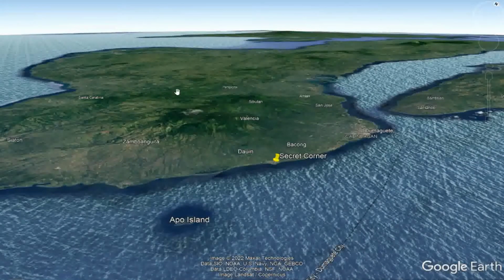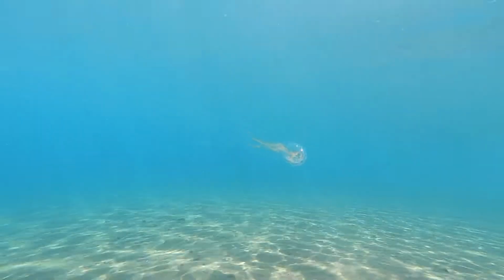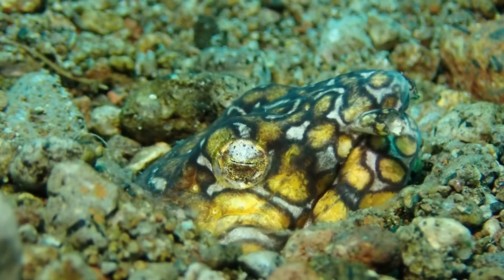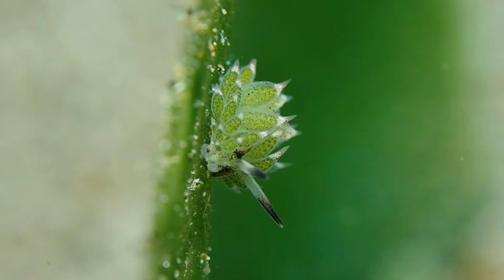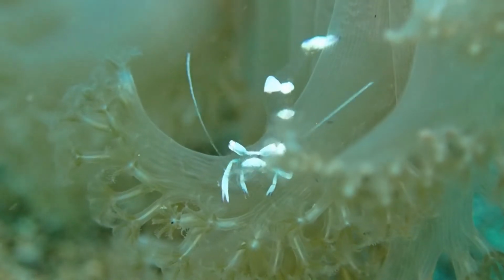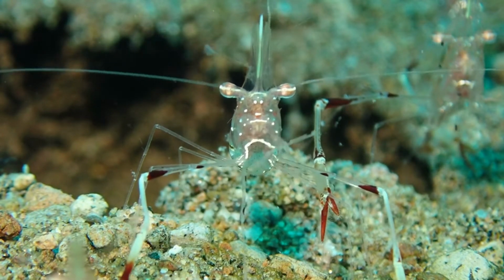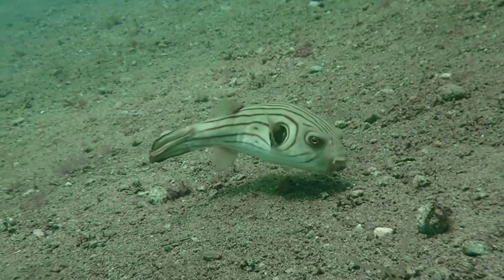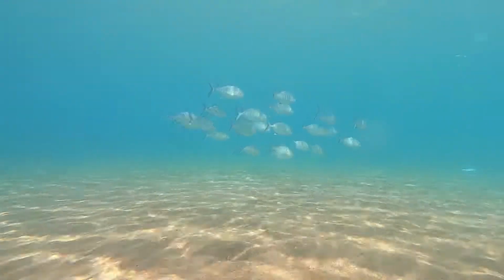Dauin Dive Sites: Secret Corner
Secret corner in Dauin is one of the most interesting muck diving sites in the Philippines. In this video I introduce the location, show the topology of the dive site, and show you some of the amazing critters seen at this dive spot.